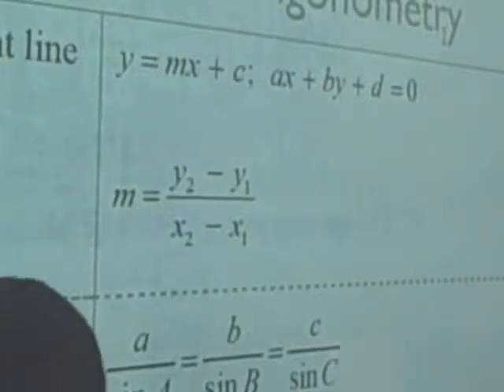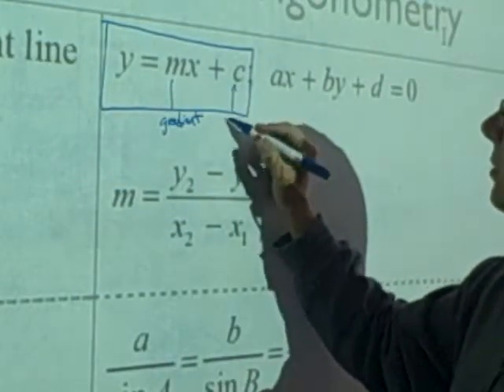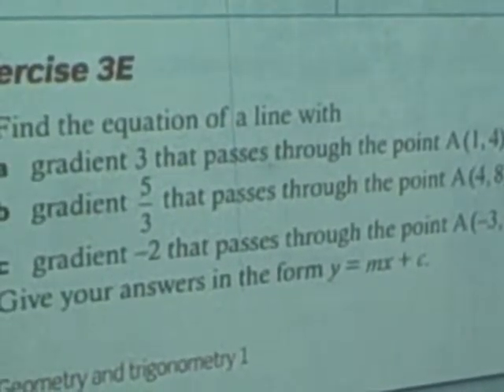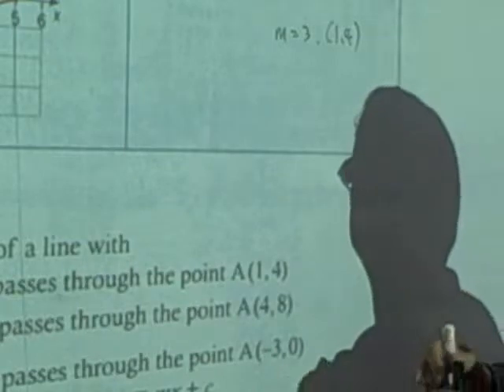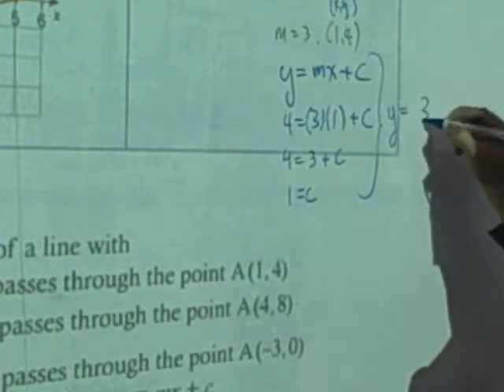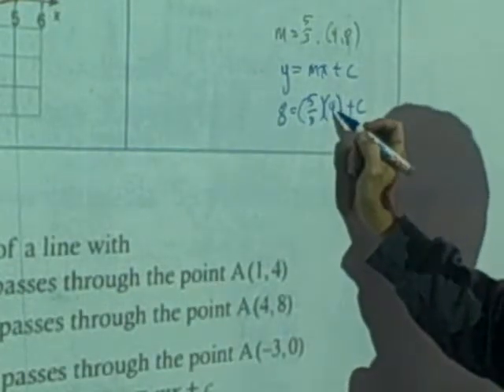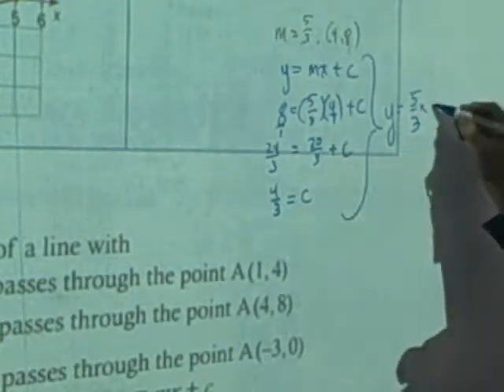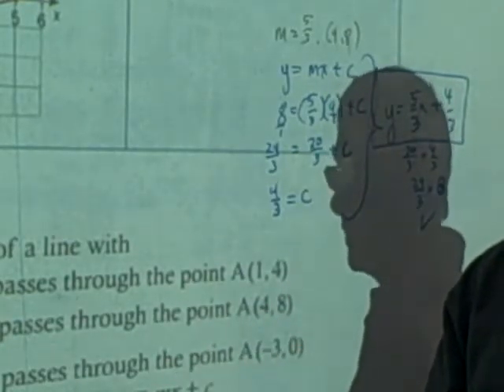PSL: Equations of lines 1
y=mx+c form of the equation of a line.